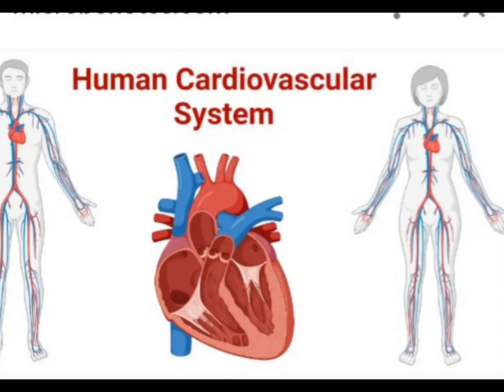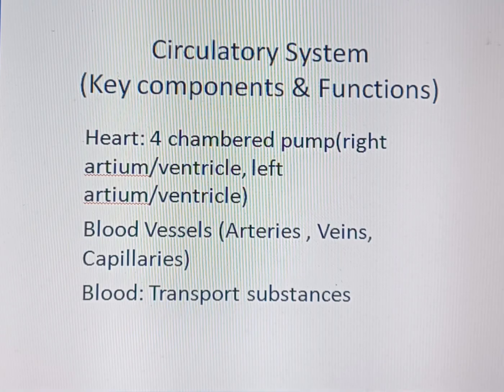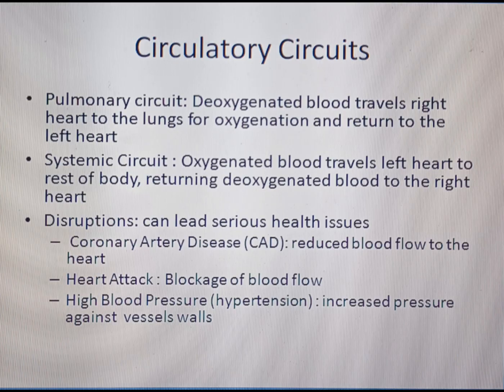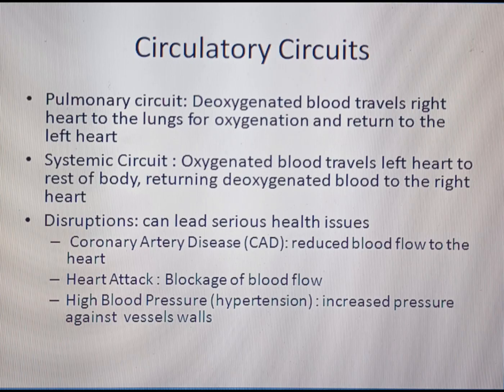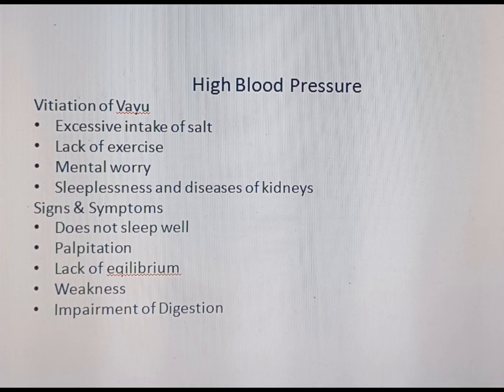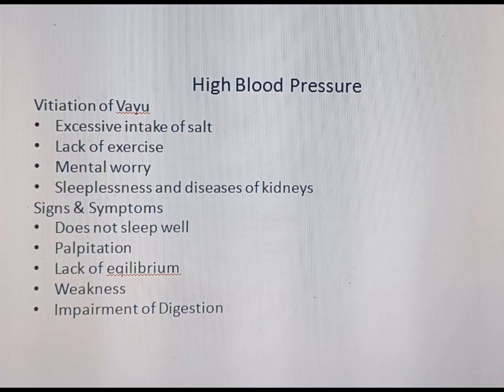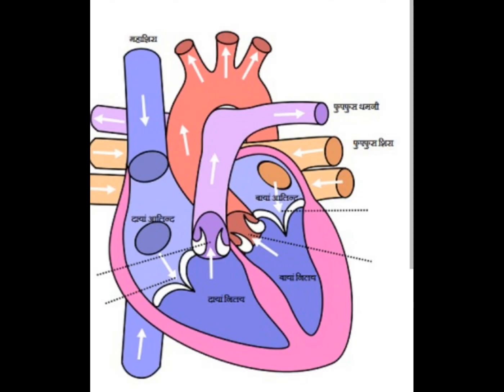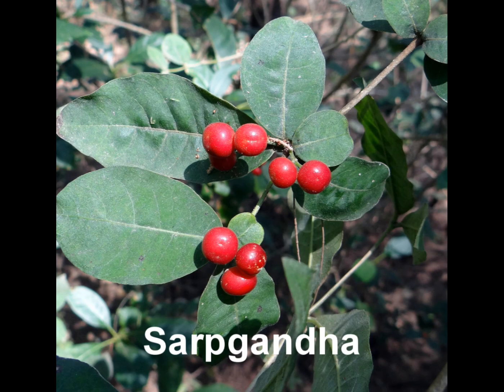Diseases of Blood & Circulatory System!!High Blood Pressure!!Symptoms, Causes & Ayurvedic Treatment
High blood pressure also called hypertension, which means the force of blood pushing against artery  walls is consistently too high.

Cardiovascular  (Circulatory) System:
 In vertebrates, Circulatory System is a close network composed heart, blood vessels (arteries, veins, capillaries) and blood. Circulatory System carries oxygen, nutrients  and hormones to cells and remove waste products  like Carbon dioxide.
Blood is pumped by the heart to all parts of body through arteries, it's branches  and many capillaries. During contraction of the heart, the pressure exerted on the walls of arteries  is called  systolic pressure and during dilatation of the heart, the pressure exerted is called diastolic. Blood pressure varies person to person depending upon age, sex, physical and mental work. In physiological conditions blood pressure increases during fear, anger and excitement.  A person during sleep and period of rest maintains a lower blood pressure .

 Symptoms:
A person with high blood pressure doesn't sleep at night. Palpitation,  giddiness,  unstabilty,  lack of equilibrium, weakness and impairment of digestion are experienced. When high blood pressure becomes chronic due to lack of elasticity of the vessels, the capillaries supplying blood to the eyes, esp. to the  retina are affected which results in local bleeding  and impairment of vision. When condition further aggravates, it affects the end arteries supplying blood to the brain . Due to lack of elasticity,  bleeding takes place.This bleeding is commonly known as cerebral  haemorrhage.This results in  paralysis.

 Treatment:
All medicines which alleviate Vayu and promote the strength of nervous system are useful. Lasun ( garlic) is an excellent drug, which produces a heating effect on the body when taken raw.
Sarpgandha  is commonly used in the treatment of high blood pressure.  Root of this drug is used in its raw state. Powder of the drug is given to the adult patient .

 Dhara Therapy:
For patient suffering from chronic hypertension,  dhara therapy is considered more effective. Medicated oil boiled with bala and milk is used in the therapy. The oil is kept in earthen vessels hanging from high pedestal. By use of this therapy,  the patient sleeps soundly at night and blood pressure gradually  comes down.

Diet:
The patient should not be given hot and spicy food and should avoid salt as far as possible.

Other regimens :
The patient should not be permitted  to remain awake for a long time at night and should be given rest as possible.

Thank you to all viewers for watching and liking my videos.